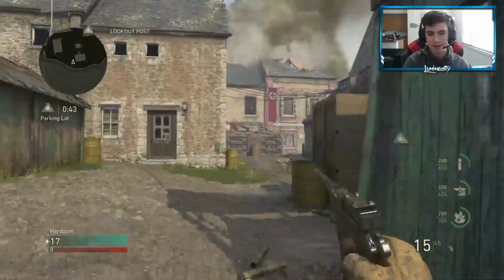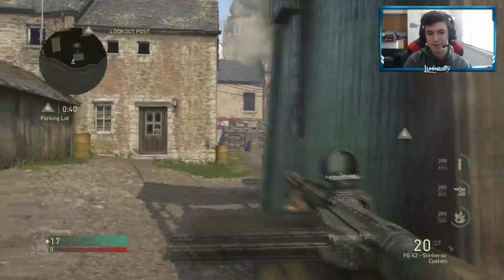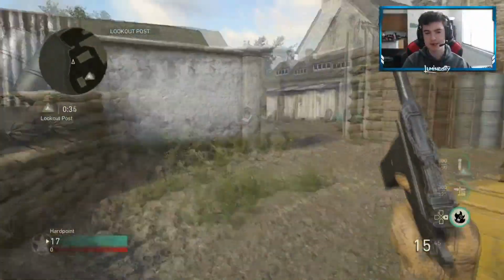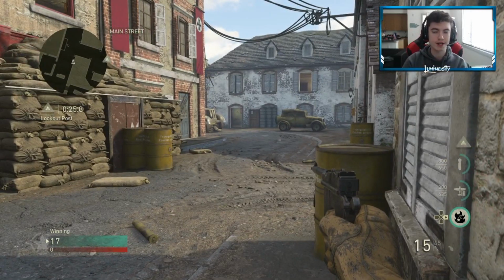Anchoring: Saint Marie